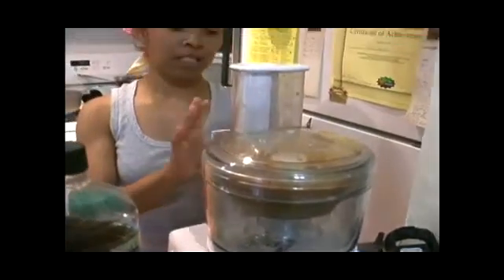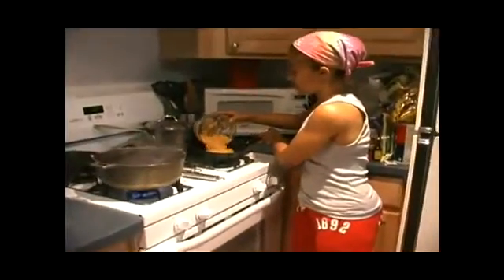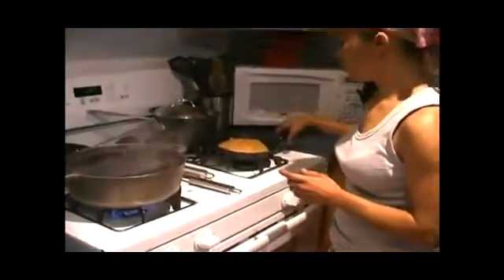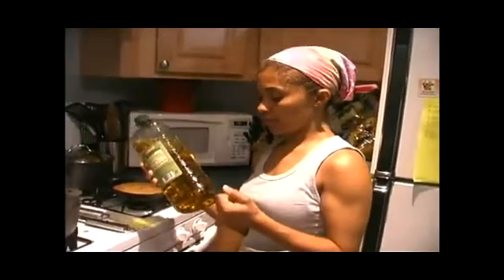Adding Vegetables To Cuban Black Bean Soup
Adding Vegetables To Cuban Black Bean Soup. Part of the series: How To Make Cuban Black Bean Soup. How to add vegetables to Cuban black bean soup; learn more about traditional Cuban and Latin American food in this free cooking video.